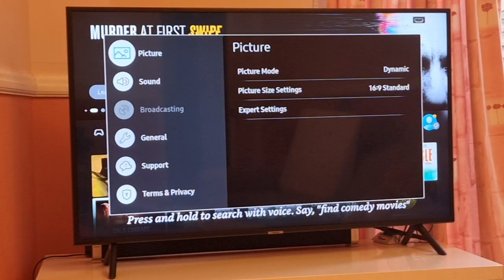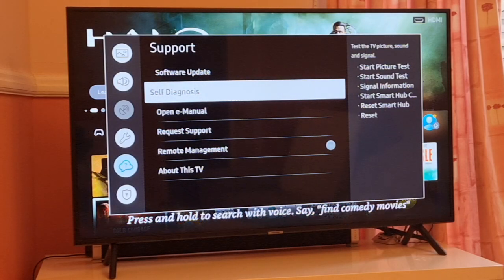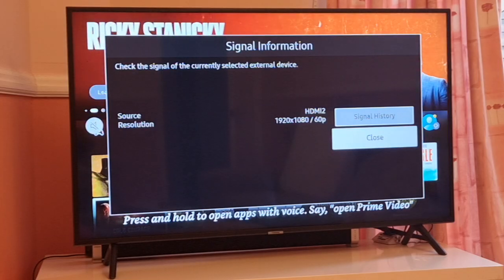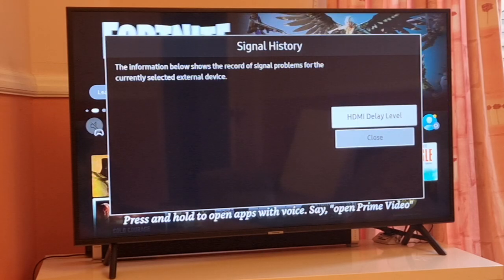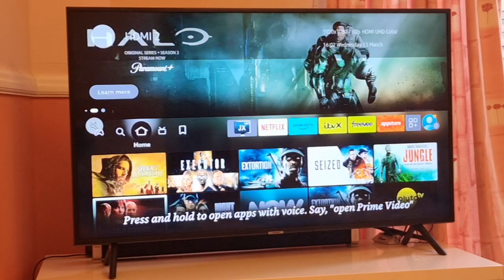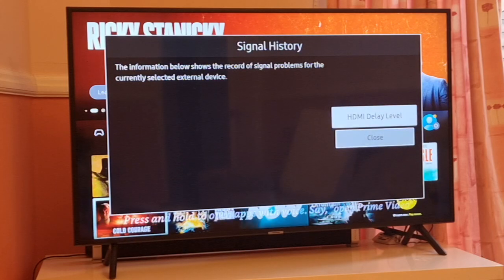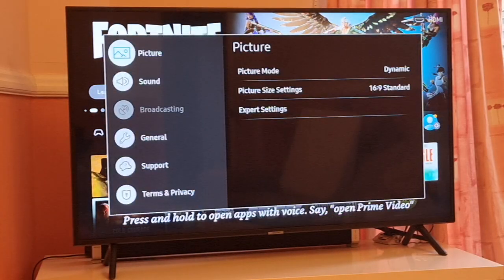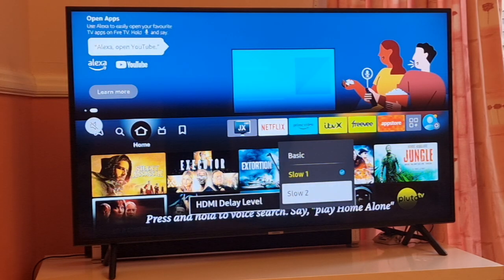how to fix firestick buffering with one simple setting